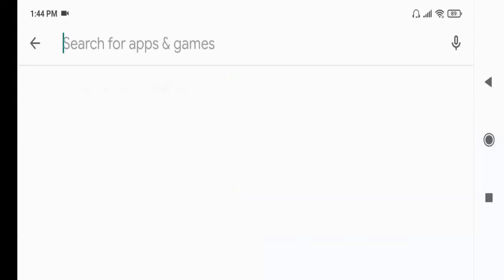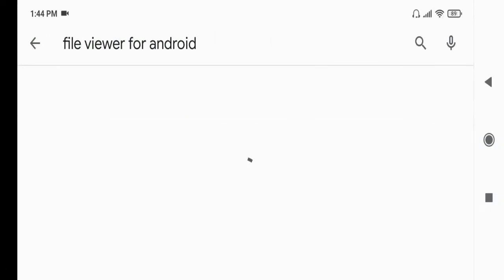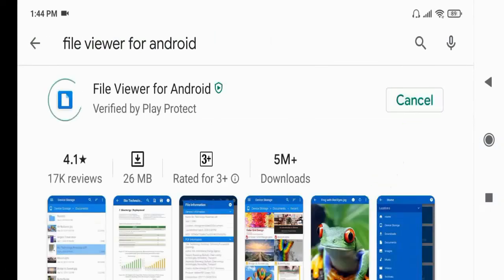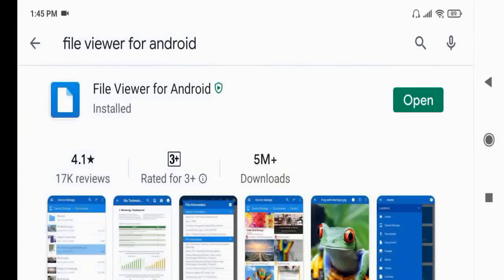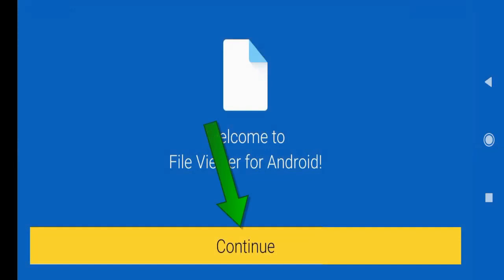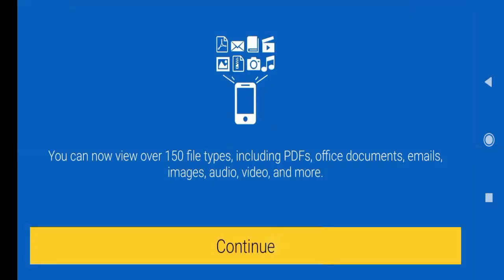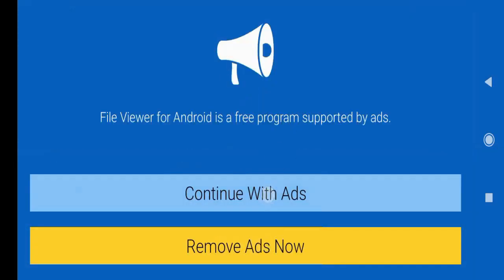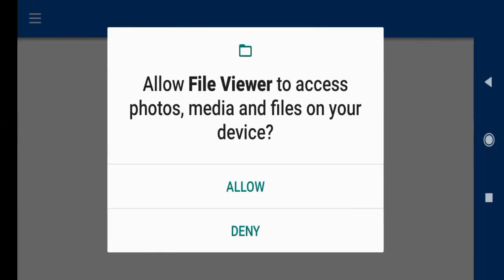how to open .cs file in android phone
How to open .cs file in android phone teaches to easily open and view the .cs files in android device.
.cs file is used as a file extension for c sharp programming language source files. There are many ways to open that but here we will see simple method. and install the app. After that provide access permission and locate the .cs file in your phone and finally open it. To know more about the file type,